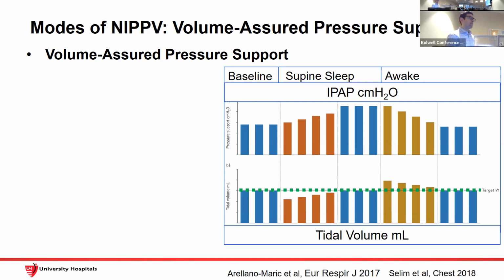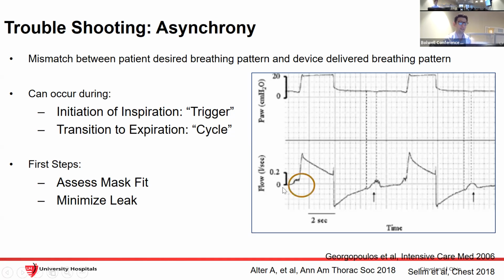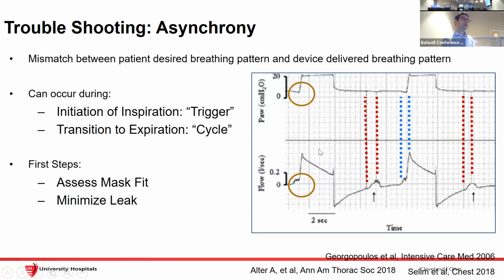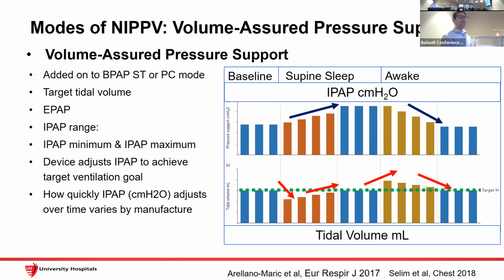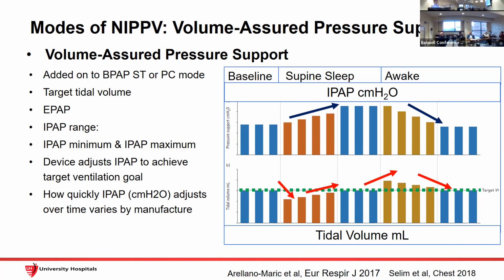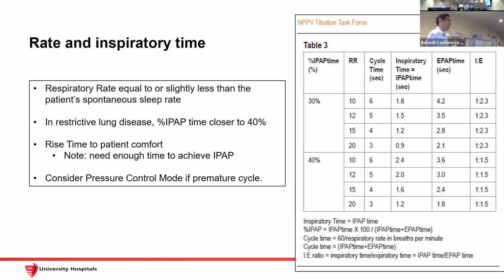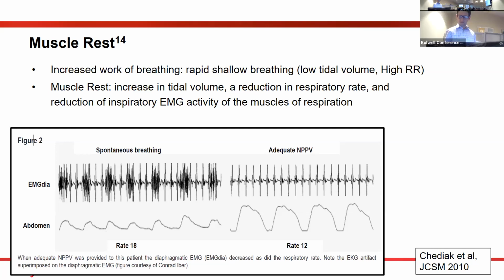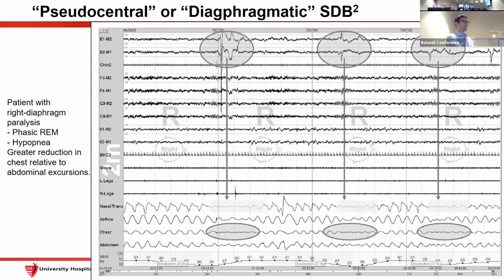2022 12 06 - CWRU SMGR: Dr. Moshe Prero - SDB in Patients with Neuromuscular Disease Part 2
Presenter: Dr. Moshe Y. Prero, MD
Topic: Sleep-Disordered Breathing in Patients with Neuromuscular Disease
Objectives:
·       To describe the indications for initiating ventilation in patients with neuromuscular weakness.
·       To delineate the different modes of ventilation available.
·       To identify strategies to troubleshoot common ventilatory problems and scenarios.